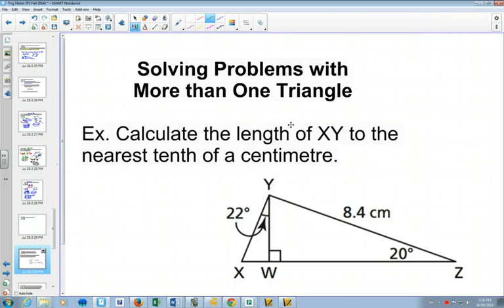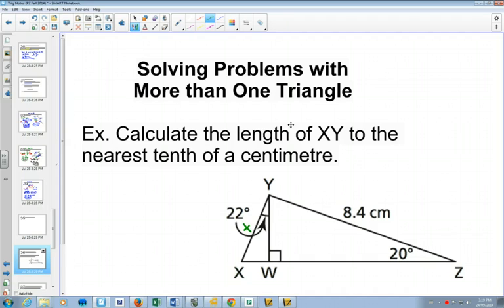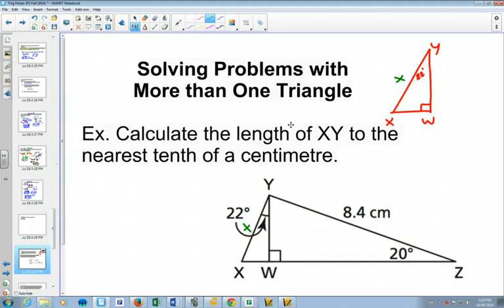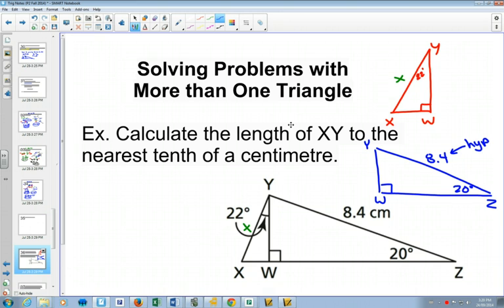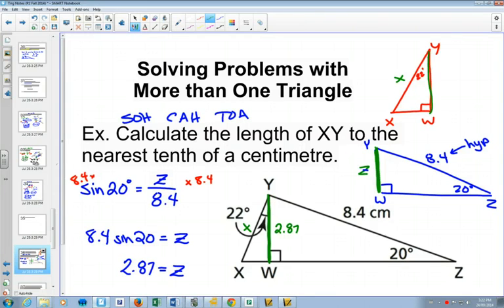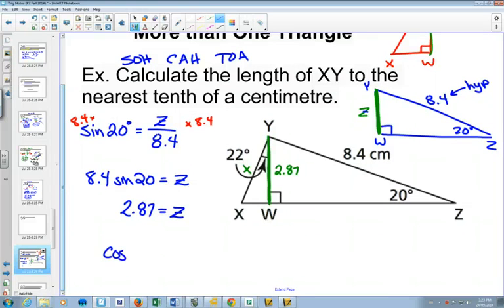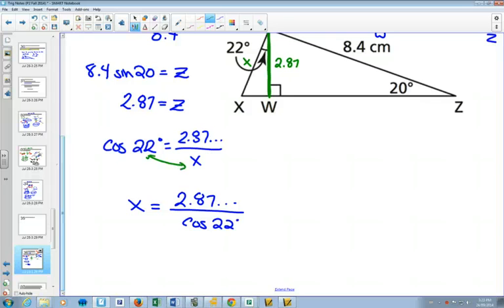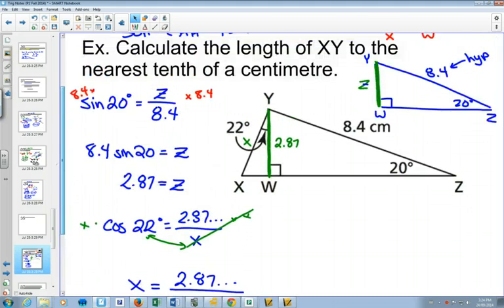Solving Problems with more than 1 triangle Example 1